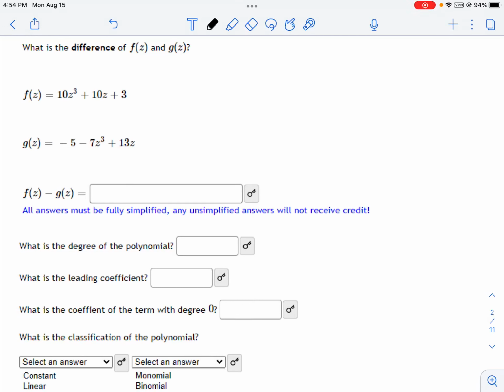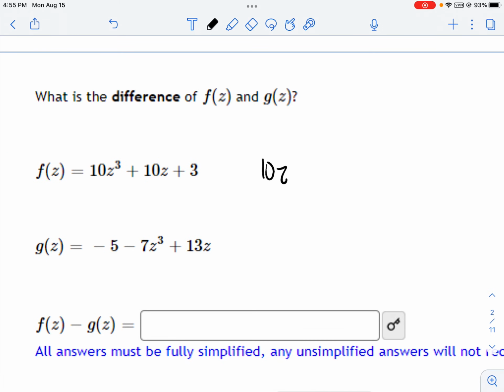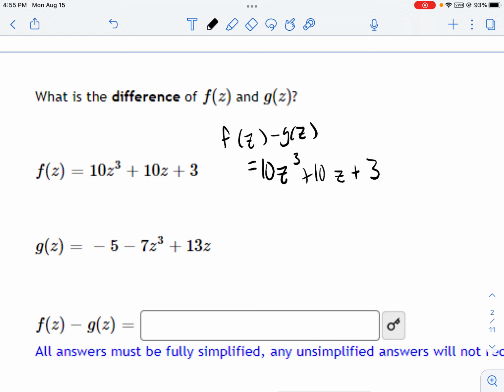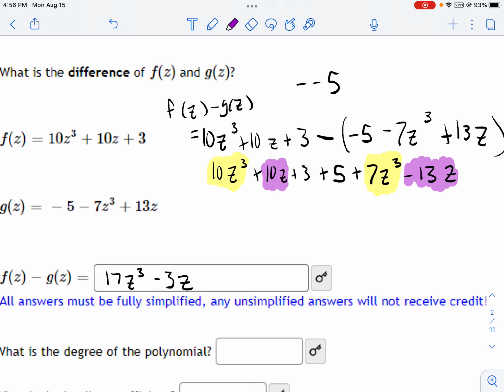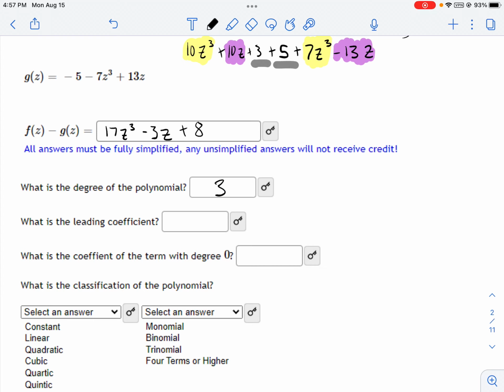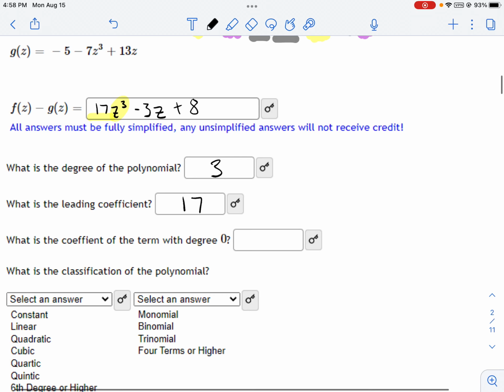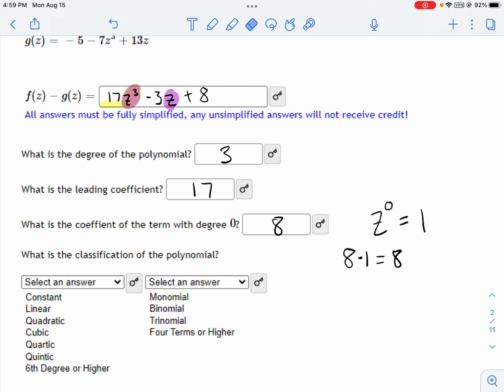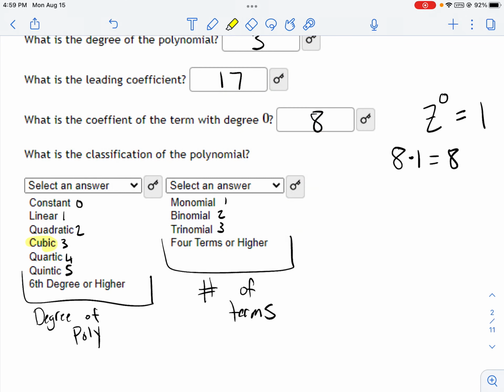SM2 1.12 Add - Subtract Polynomials with Function Notation